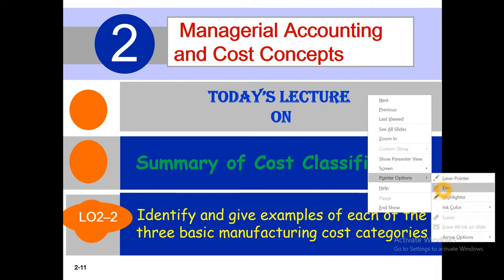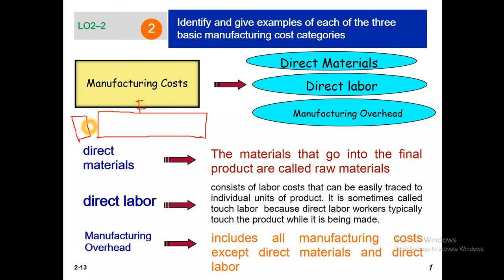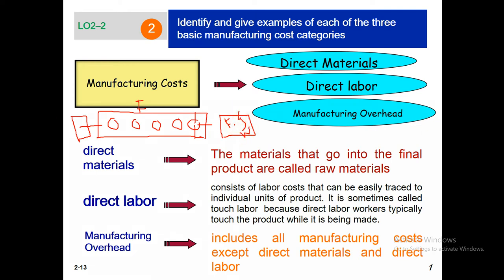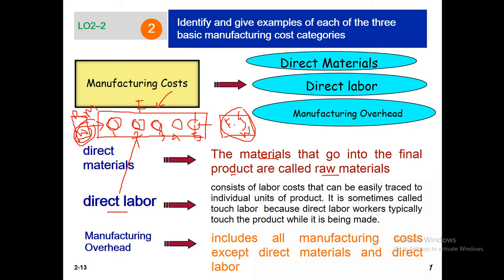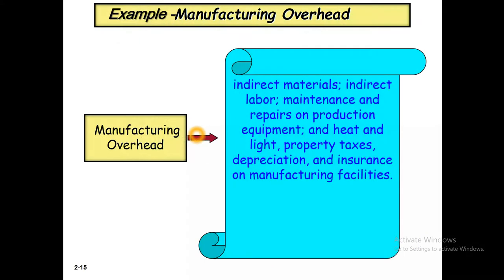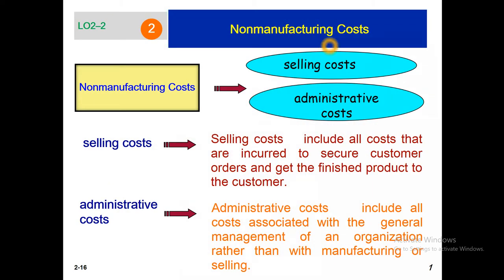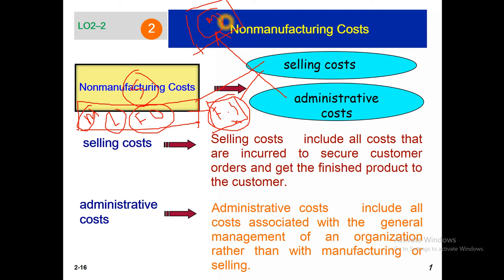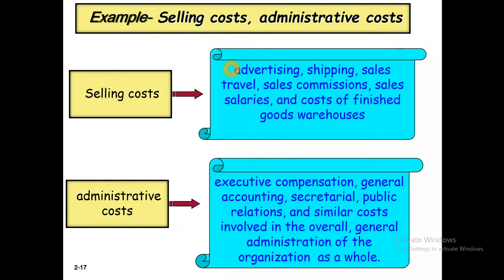2. Managerial Accounting and Cost Concepts, three basic manufacturing cost, Garrison, Noreen, Brewer